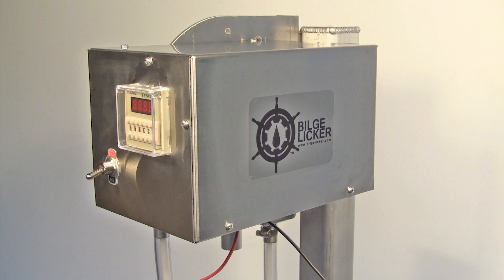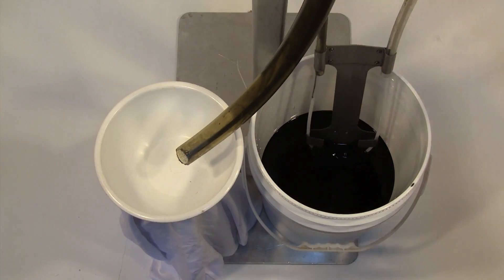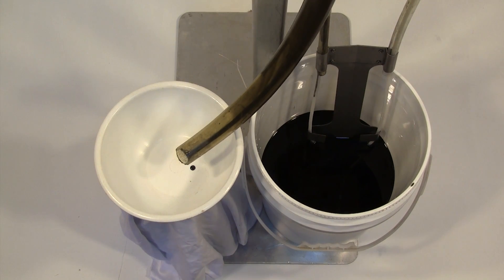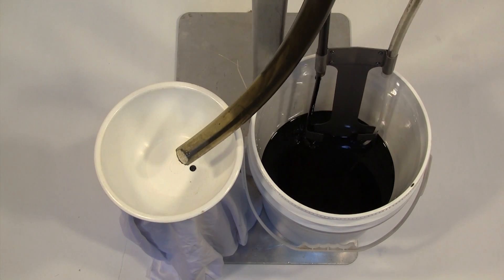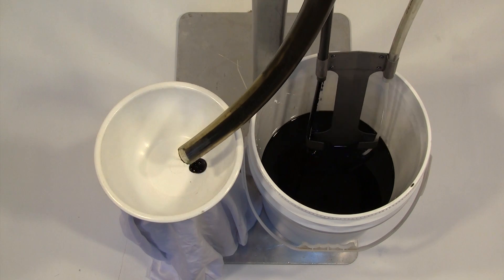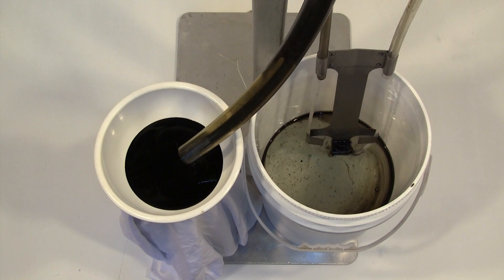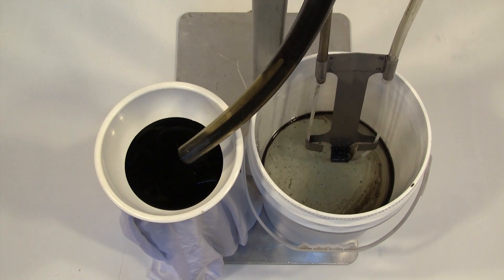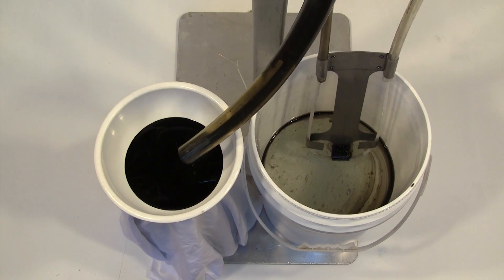Bilge Licker (Oil Water Separator) Demonstration Video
In this video we demonstrate the Bilge Licker's ability to clean a ship's bilge of oil.  Bilge Licker is a company devoted to prevention of oil contaminated bilge water from being dumped into our oceans.

for more information on our entire line of oil water separators.